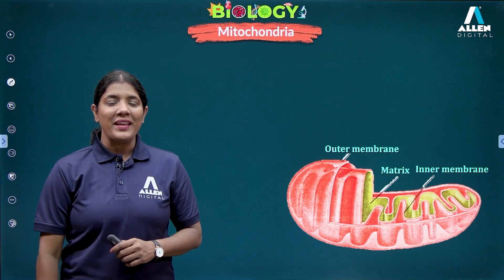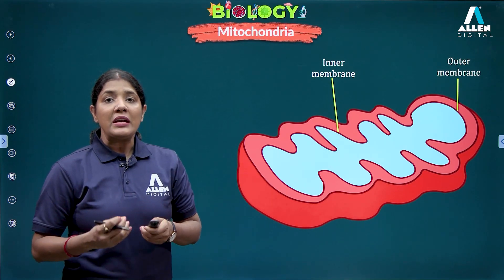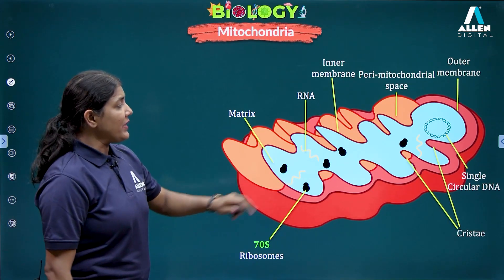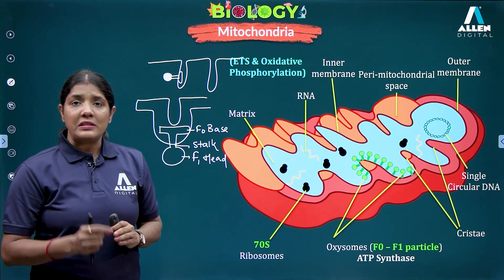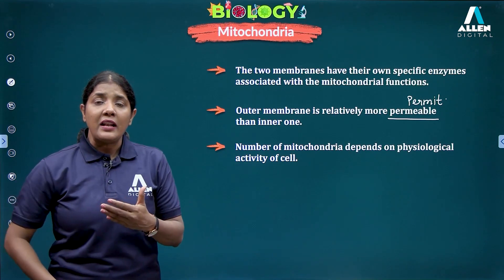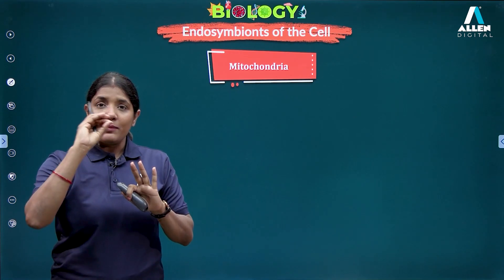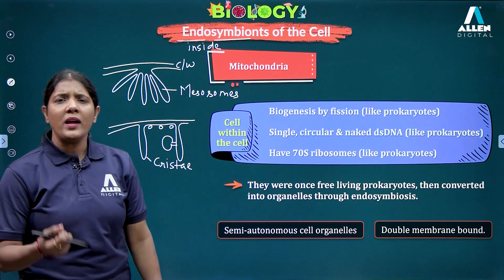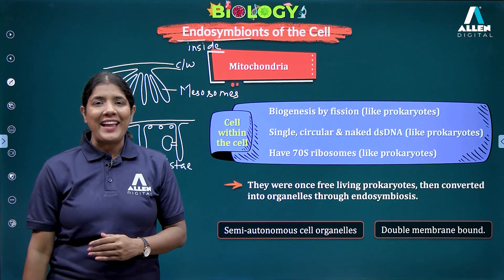📍 Structure of Mitochondria ➡️ CELL-The Unit of Life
👉 In this video, we will learn about the structure of Mitochondria. It is often described as the powerhouse of the cell because of its central role in the synthesis of ATP, a vital source of energy for the body. By the end of this video, you'll have a solid understanding of mitochondria structure.